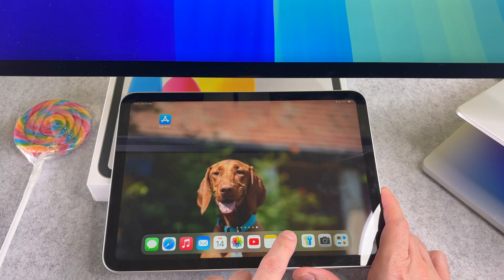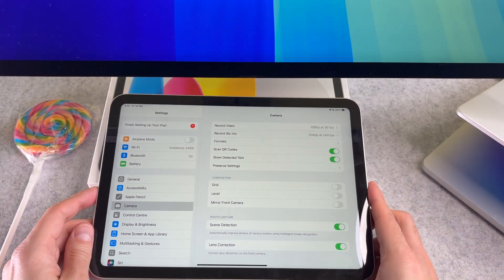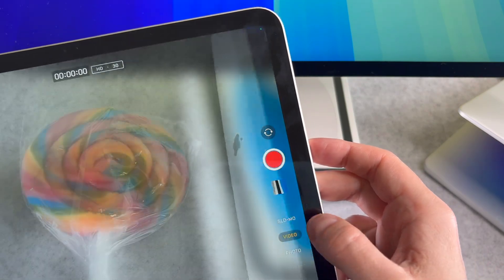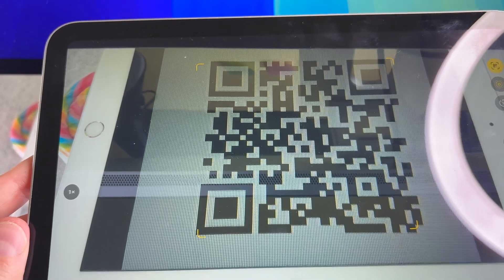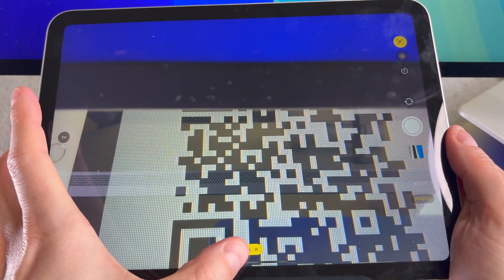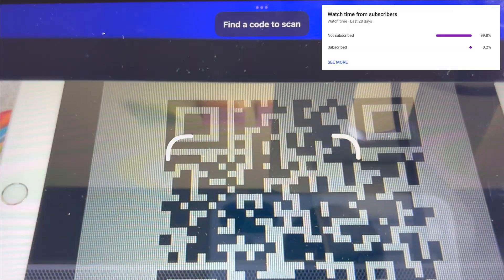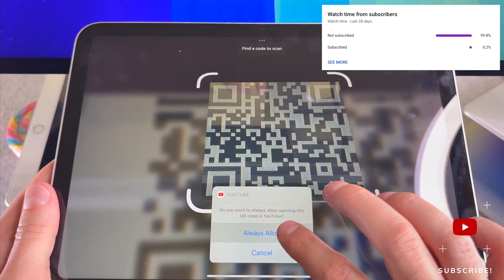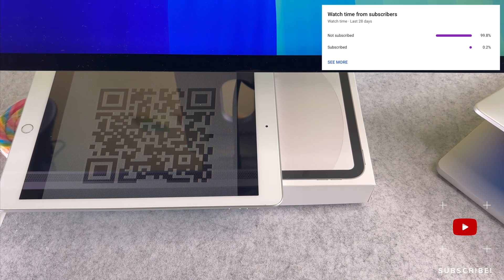How to Scan QR Code on the iPad 11th Generation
The How to Scan QR Code on the iPad 11th Generation video finally arrived to the channel!

00:00 - Intro
00:04 - How to scan qr code iPad 11

I hope you will enjoy this iPad 11 qr code scan video and I hope you will learn something new.